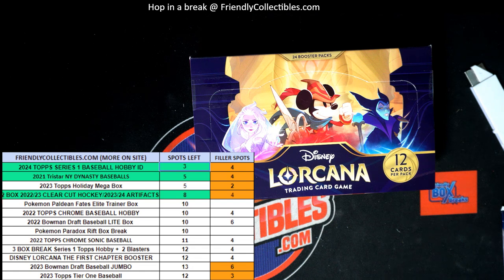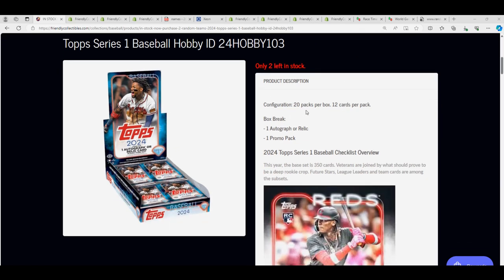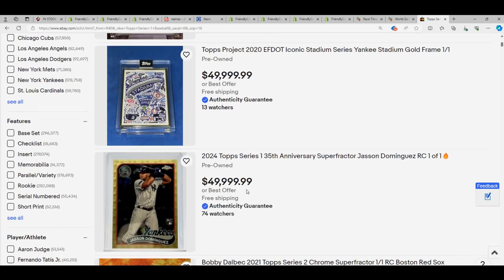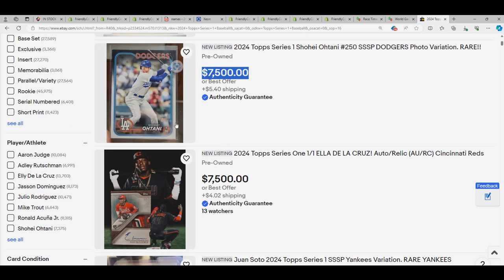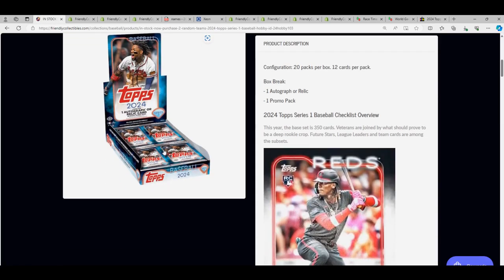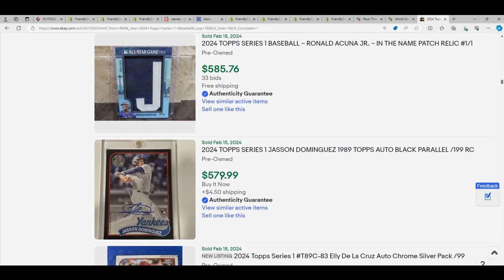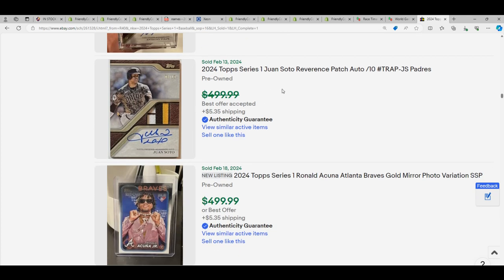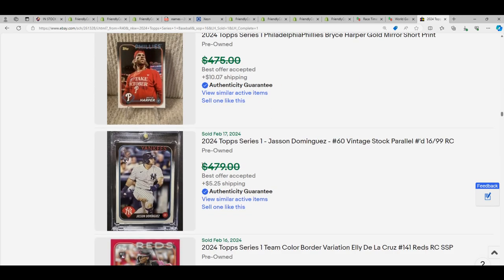DISNEY LORCANA BOOSTER BOX FILLER RACE D ID LORCANABOOST903